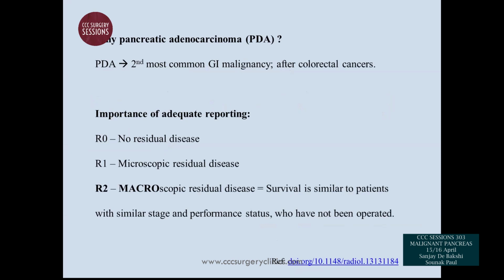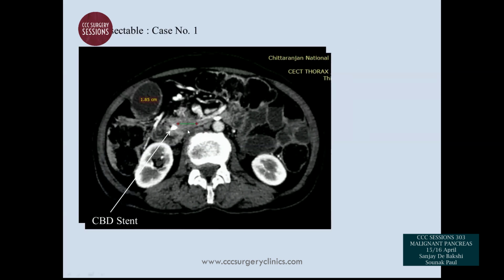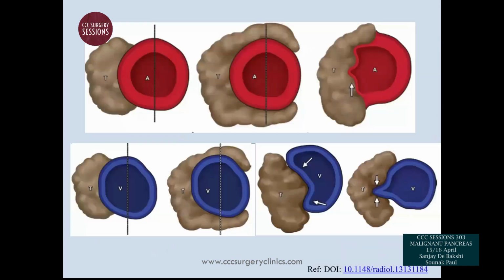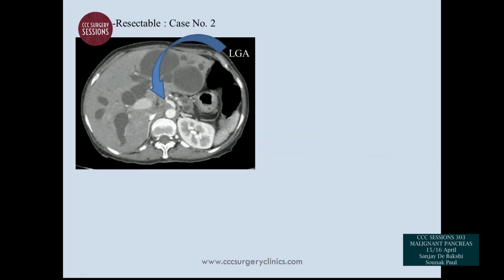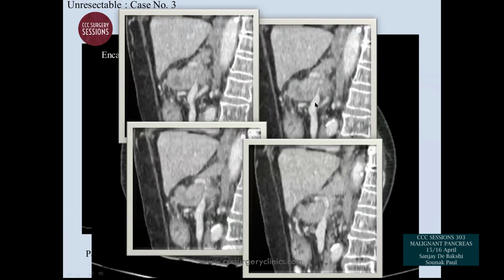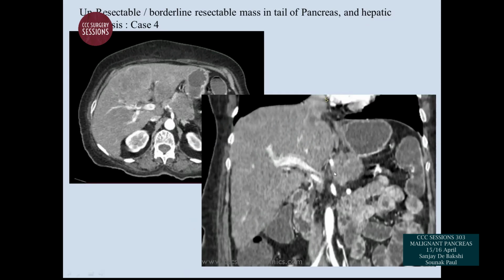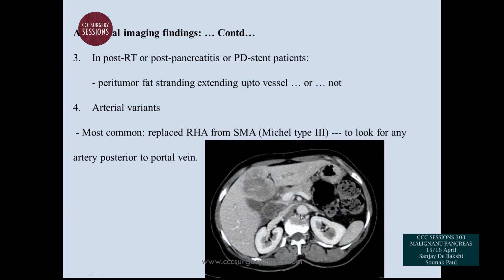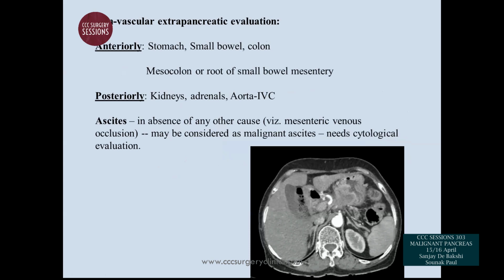CCC Sessions 303 - Resectability in Ca Pancreas - Radiologist view - Sounak Paul & Sanjay De Bakshi